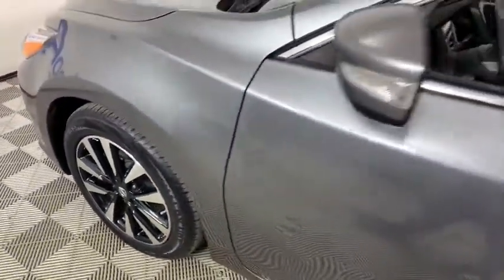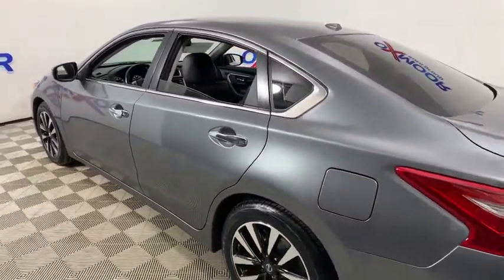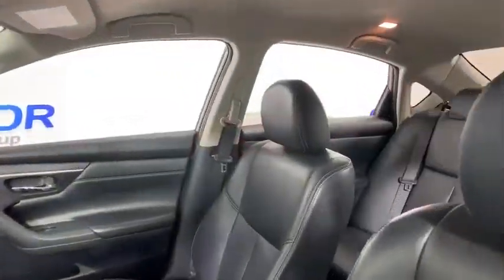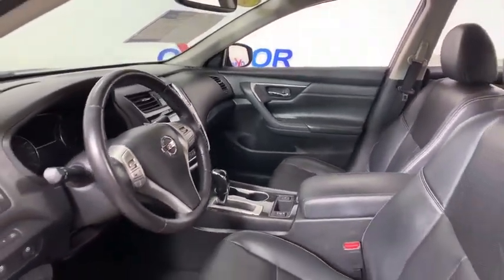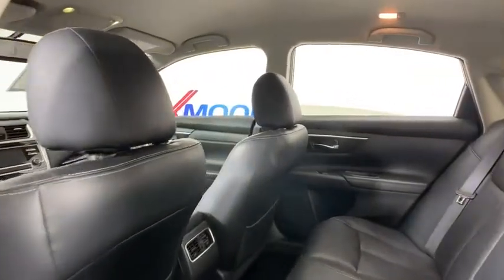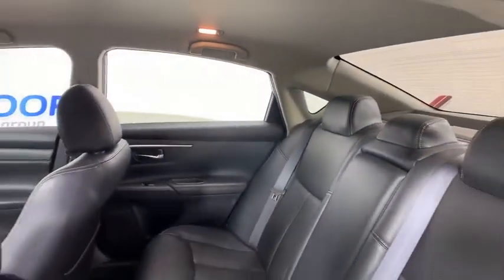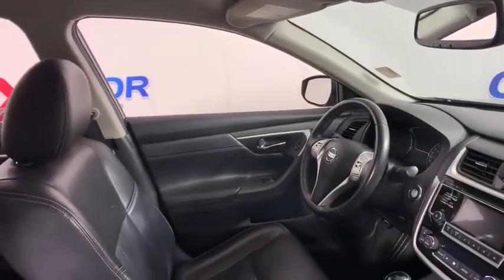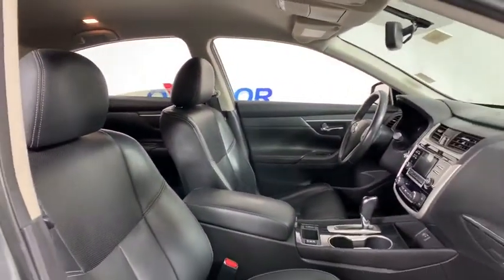2018 Nissan Altima at Oxmoor Hyundai | Louisville & Lexington, KY HU6050A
Gun Metallic Used 2018 Nissan Altima available in Louisville, Kentucky at Oxmoor Hyundai. Servicing the Lexington, Elizabethtown, KY, New Albany, IN, Jeffersonville, IN area.
2018 Nissan Altima 2.5 SL - Stock#: HU6050A - VIN#: 1N4AL3AP8JC174123

Oxmoor Hyundai
8107 Shelbyville Rd

Nissan Altima 2.5 SL ***THIS VEHICLE IS LOCATED AT OXMOOR HYUNDAI (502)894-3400***, CLEAN CARFAX, LEATHER, LOCAL TRADE!!, ***GREAT SERVICE HISTORY***, Altima 2.5 SL, CVT with Xtronic, Gun Metallic, charcoal Leather, 4-Wheel Disc Brakes, Blind spot sensor: Blind Spot Warning (BSW) warning, Heated door mirrors, Heated Front Bucket Seats, Wheels: 17 x 7.5 Machined Aluminum Alloy. CVT with Xtronic 27/38 City/Highway MPG